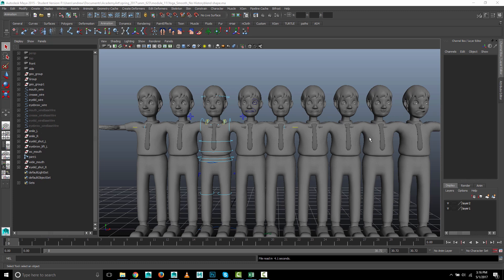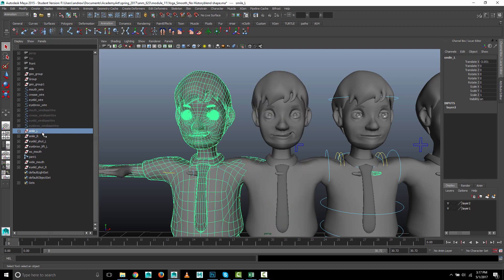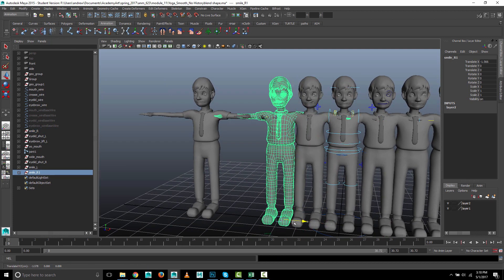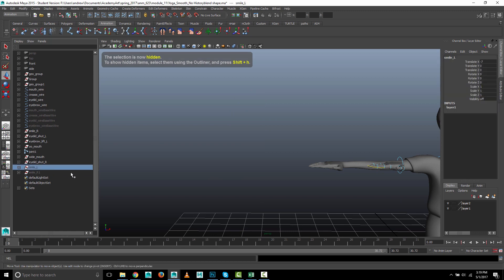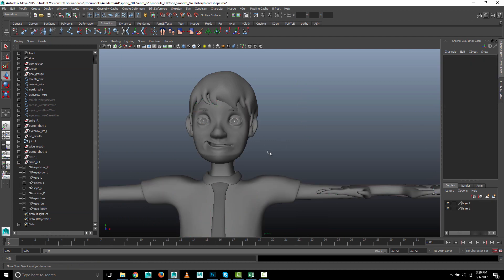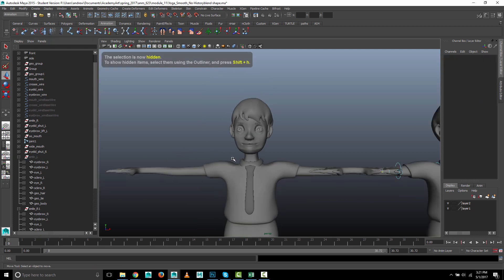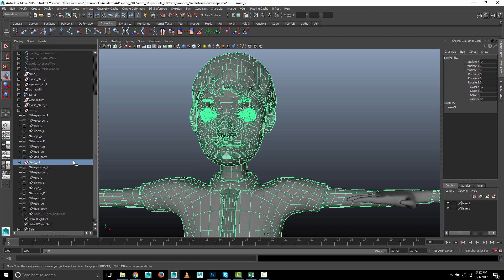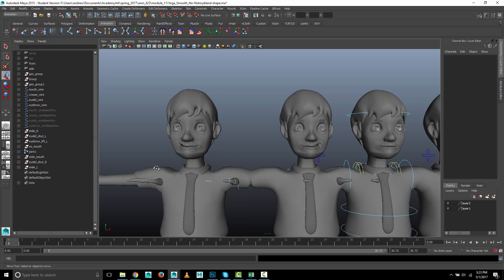mirror target shape when creating blend shapes in Maya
How to manually mirror a blend shape  using Autodesk Maya 2015 using a combination of a wrap deformer, scale, and the  blend shape itself.